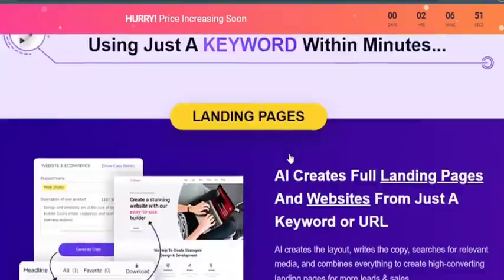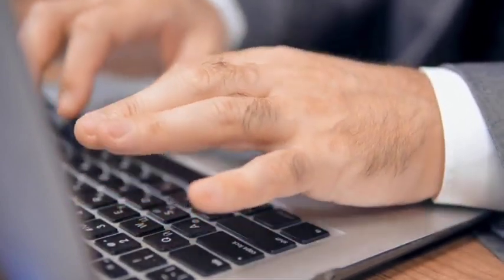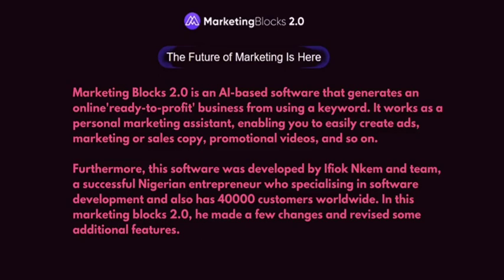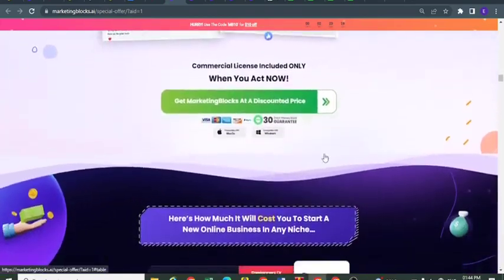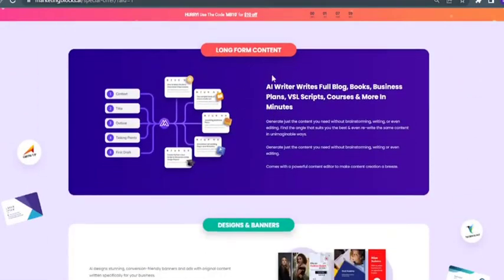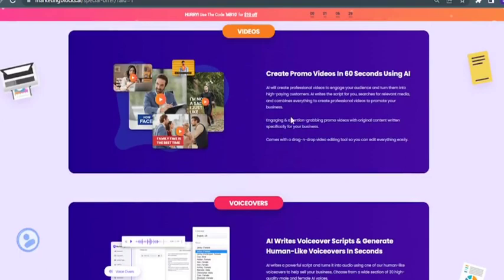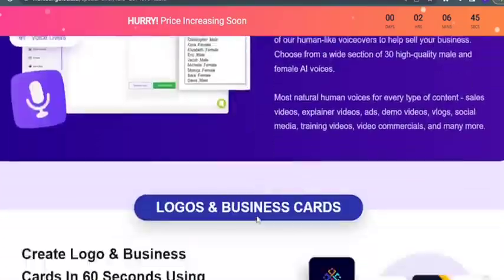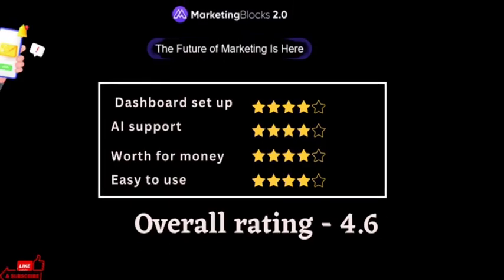Marketing blocks 2.0 reviews & ratings | marketingblocks 2.0 is worth it now ??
Hello guys dev here in this video I am going to talk about the software marketing blocks 2.0 we will overview the AI software and review the marketing blocks 2.0 software , will share the key features and pros and cons of marketing blocks, marketing blocks user reviews and my personal honest opinion about marketing blocks

In end of the video you will get the marketing blocks user ratings out of 5 which help you to take the best decision

About MarketingBlocks
The tool uses keywords inputted by the user to produce pertinent content to the user’s business needs.

Do check out the marketing blocks official sales ( discounts and bonuses)

Ignore tags;
About MarketingBlocks,marketing blocks the Creator,Who Should Use MarketingBlocks? 2.0,Features Of MarketingBlocks,MarketingBlocks Pricing,Is Marketing Blocks Worth It?,What Are Upsells?,Is MarketingBlocks ideal for beginners?,Is Marketing Blocks pricey?,Do I need to install any software?,,Is Marketing Blocks a scam?,Do you have a 100% money-back guarantee?,marketing blocks 2.0 reviews, marketing blocks 2.0 overall review,